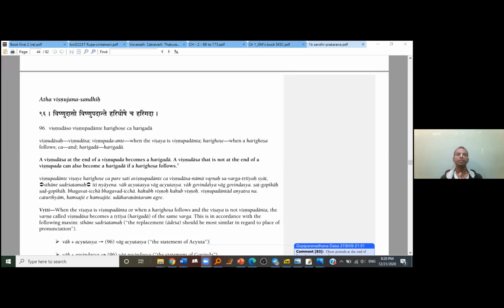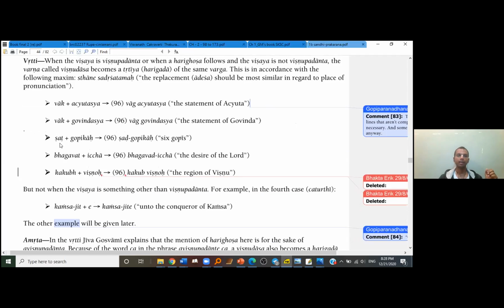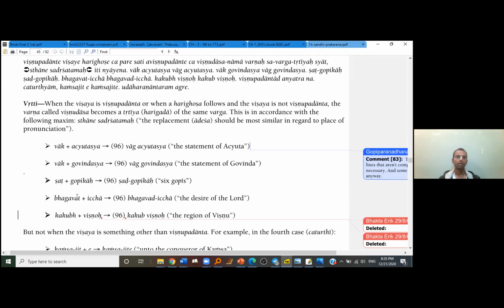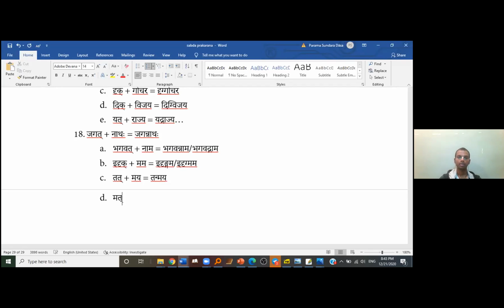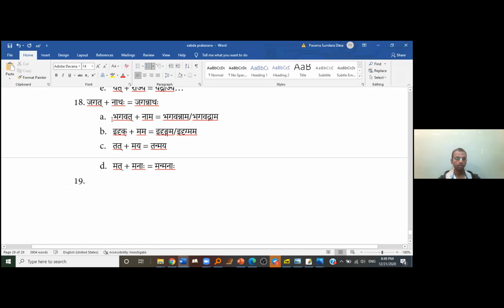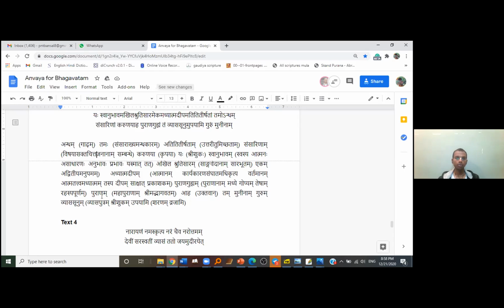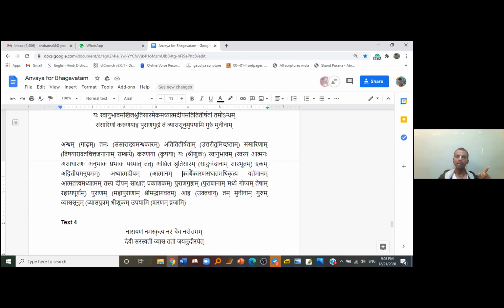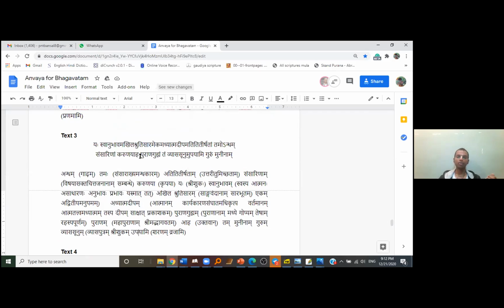HNV #12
Session #12 of Bṛhad HNV

Sandhi Prakaraṇa
Sutras covered:

viṣṇu-dāso viṣṇu-padānte hari ghoṣe ca hari-gadā
hari-veṇau hari-veṇur vā
yādava-mātre hari-kamalam

Anvaya of SB 1.2.3